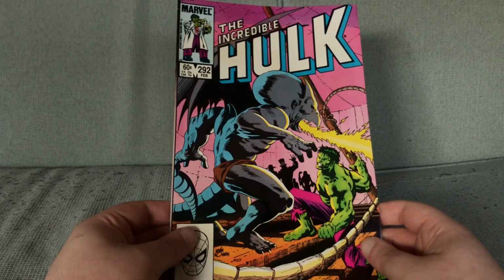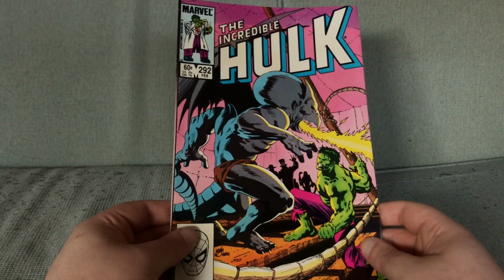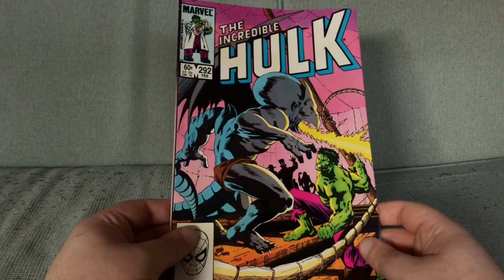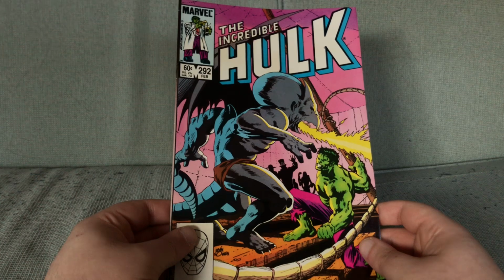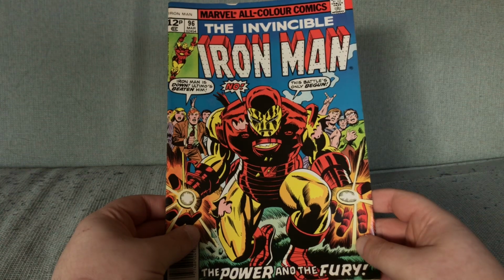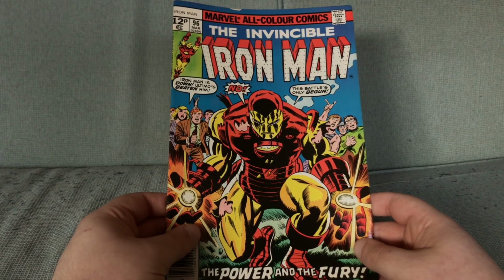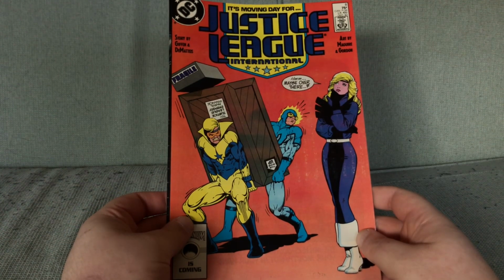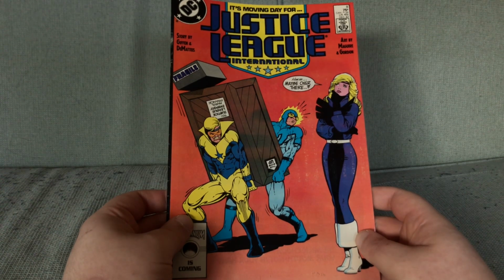Just 5 Good Comic Book Covers Vol. 95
Featuring covers by Kevin Nowlan, Al Milgrom, Pat Olliffe, Kevin Maguire, and Brian Bolland.